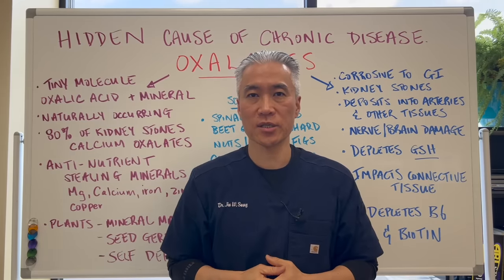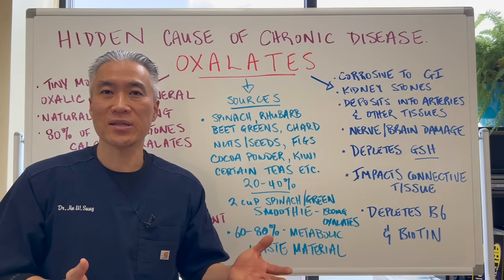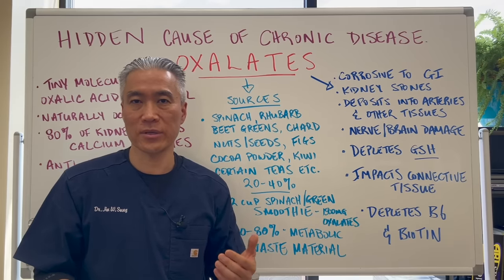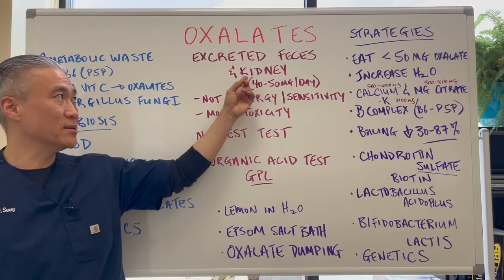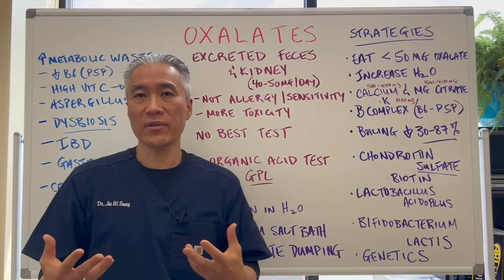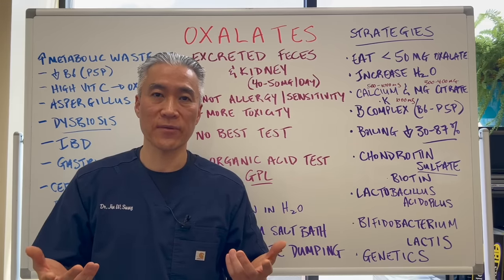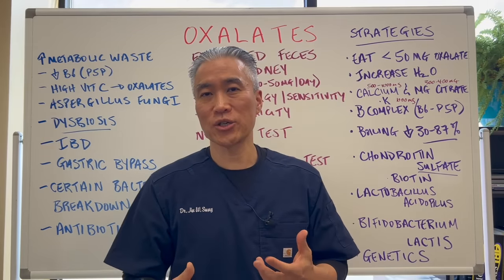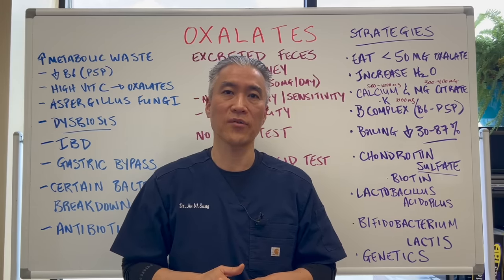OXALATES--A Hidden Cause of Chronic Disease.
Oxalic Acid-A tiny molecule that is naturally occurring and when attached to a mineral it is called Oxalate.  Oxalates form crystals like calcium oxalate-Kidney stones. (80%)

Sources:
1.      Certain plants make oxalates for mineral management, seed germination and self-defense.   High oxalate foods include spinach, rhubarb, beet greens, chard, certain nuts and seeds, cocoa powder, figs, kiwi turmeric and certain teas. (20-40%)
A single green smoothie with 2 cups of spinach contains about 1500 mg of oxalates.

2.      Oxalate is a metabolic waste product in mammals with no known function. (60-80%)
Higher amounts of oxalates are made when:
**Deficient in B6
 **High doses of vitamin C are taken or injected. Vit C is partially converted to oxalate.
**Some fungi make it, possibly for mineral management, especially in soil.
**Can be made by Aspergillus fungi living in the body.
Oxalates are anti-nutrient by stealing minerals.   Soluble oxalates attached to mg, ca, fe, zn, cu etc. which can cause mineral deficiency in growth, reproduction.

Negative impact of Oxalates
·         Corrosive to lining of GI, stresses the kidney, deposits into arteries and other tissues.
·         Triggers inflammation causing membrane and mitochondria damage, fatigue.
·         Nerve damage and brain.
·         Depletes antioxidants i.e. glutathione.
·         Destroys connective tissue-injury prone and poor recovery.
·         Uses vitamin B6 depleting B6 which in turn causes increase bodies production of oxalates.  Depletes biotin.

That is why it can create so many symptoms: GI, lung, genitourinary, bone health, brain. Association with mood, fatigue, vulvodynia, autism, gout, joint pain, osteoporosis etc.

IBD, gastric bypass and antibiotic therapy can increase oxalates.  Certain bacteria in the GI can break down the oxalates.

Oxalate issues are not sensitivity or allergy, it’s toxicity.

Oxalate dumping
Strategies
**Eat less than 50mg of oxalates per day.
**Increase water consumption.
**Increase calcium citrate, magnesium citrate, potassium citrate intake.
**Boil the high oxalate foods which will decrease it 30-87%.
**Take a B complex with B6(P5P)
**Lactobacillus acidophilus and bifidobacterium lactis have enzymes that degrade oxalates.
**Chondroitin sulfate and biotin
**Lactobacillus Acidophilus
**Bifidobacterium Lactis
**Lemon juice in water
**Epsom salt bath
**genetics

Oxalate are excreted through feces and kidney(40-50mg/day)
No best test for oxalates.
Patients with advanced kidney deposits of oxalates can show very little oxalates in the urine.
Organic acid testing could give us clues to oxalate issues and candida.

Genetic SNP for SULT(Sulfotransferase)-oxalate problems can negatively affect this pathway in the liver.

Dr. Sung's favorite HCL/Digestive Enzymes
Dr. Sung's favorite quercetin.

Dr. Jin Sung is a Chiropractic Physician who specializes in the management of complex chronic conditions in Massachusetts, 30 minutes north of Boston.